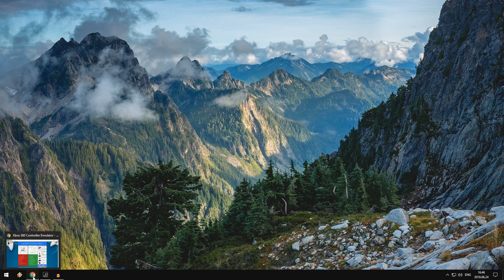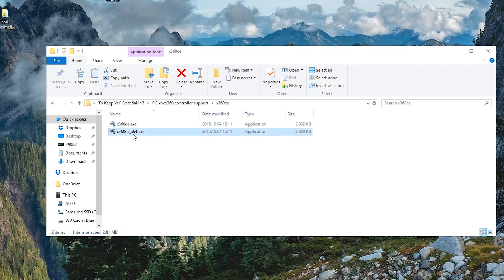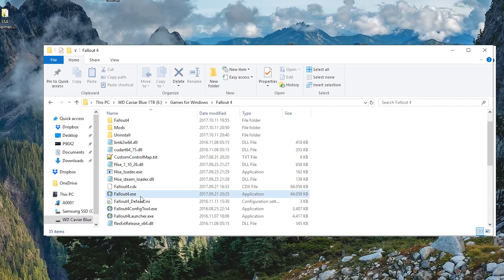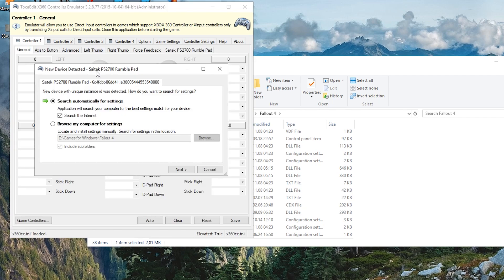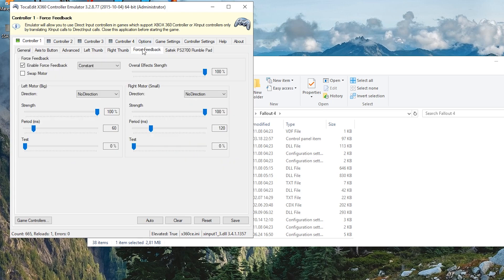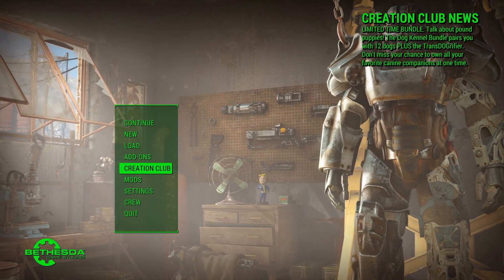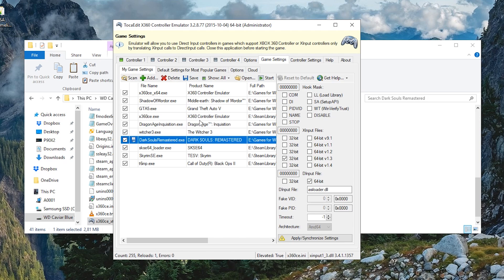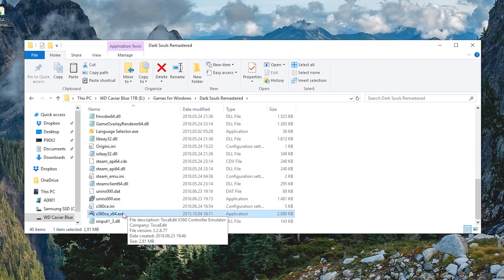How to Play PC Games Using Any Controller (Still working in 2023)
In this video I'll show you how to play your PC games using any generic USB gamepad.

📒If it is not working make sure you have:
1. .NET 3.5 (also installs 2.0 and 3.0) (included in Windows 7)
2. .NET 4.0 (link to 4.6, also installs 4.0) (included in Windows 8 and 10)
3. DirectX End-User Runtime (June 2010) (required regardless of OS)
4. Visual C++ Redistributable for Visual Studio 2013 (for x64 systems install both x86 and x64 redistributables)

📒Note: This does not work with UWP games (Windows Store games) for that you need a completely different program called XOutput, check out this video for more help

📺Timestamps:
0:00 Intro
0:33 Getting X360CE
1:48 Finding game executable
2:50 X360CE Setup
4:10 Gameplay
5:10 Special instances